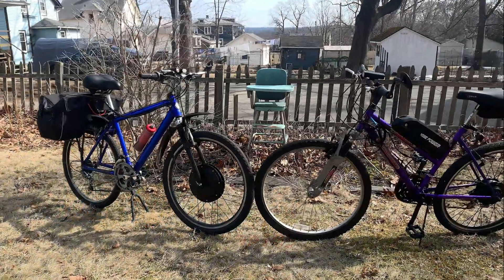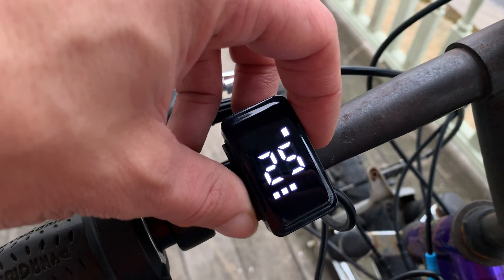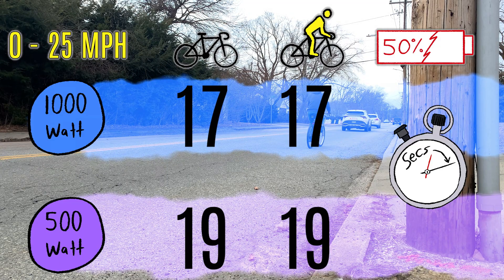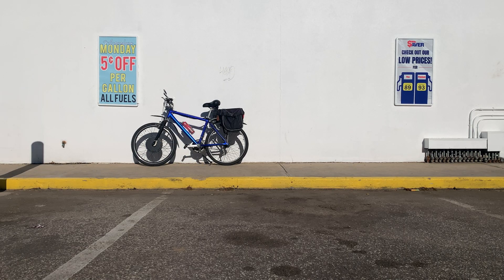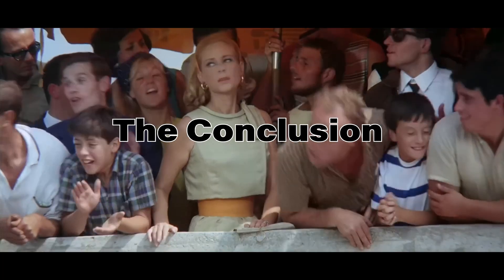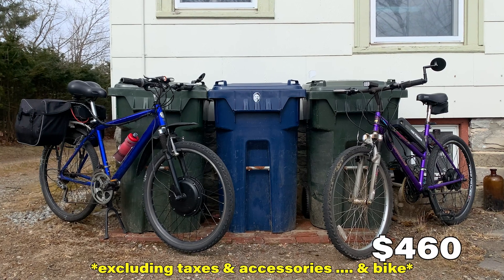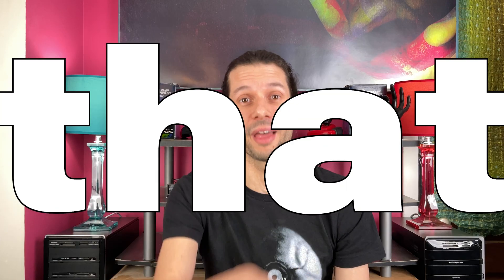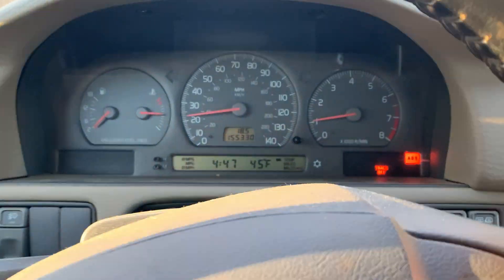1000 W vs 500 Watt eBike Motor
Pros and cons of 1000 Watt and 500 Watt electric bike hub motors. 0 - 25 MPH race between eBikes.  This is will be my 2nd to last video.  My last video "Front vs Rear Drive"is a sequel or companion and will be coming out next Monday.

** TIME CODES **
00:00 Intro
00:45 Weight
02:17 Disabling Speed Limiter
02:58 Time Trials at 50% Charge
04:26 How Science Works
05:07 Buying 1000W vs 500W
06:13 48 Volts vs 36 Volts
06:55 Time Trials at 100% Charge
08:35 Conclusion
11:10 Leaving YouTube Soon